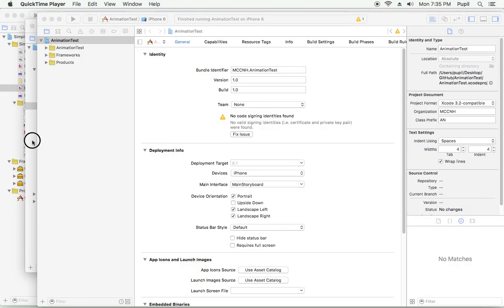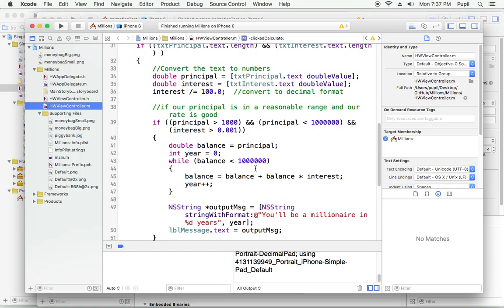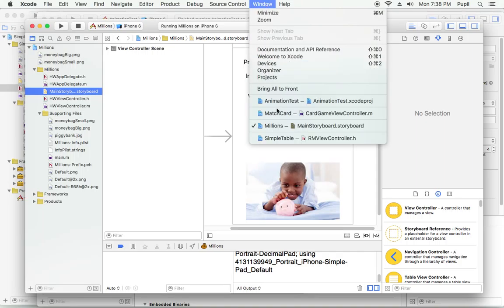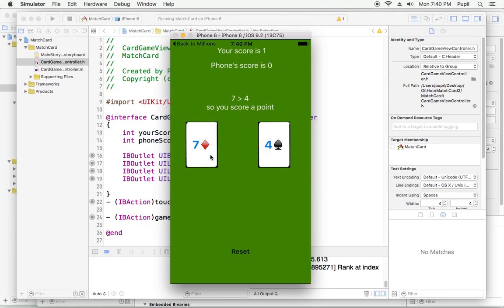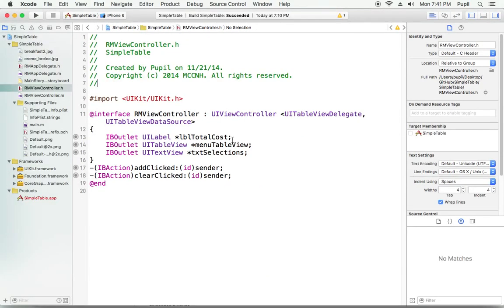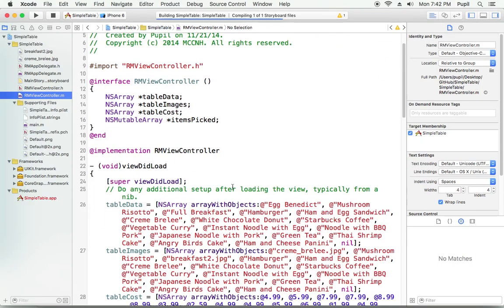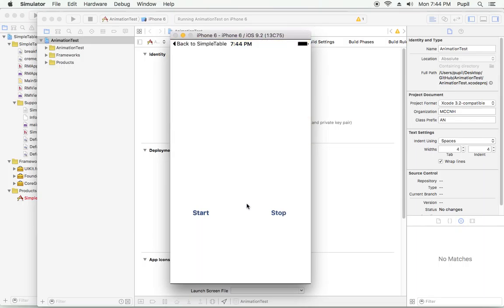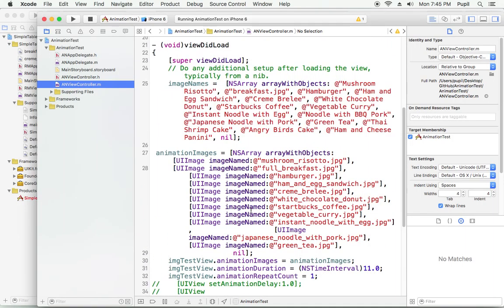VThilagarSample iOS Projects